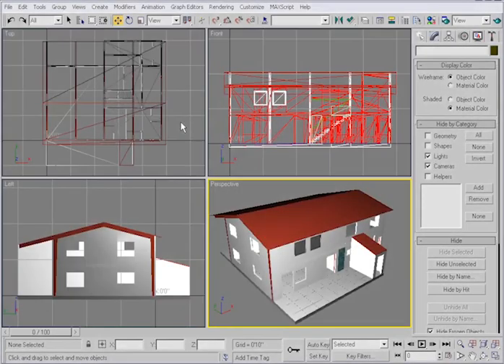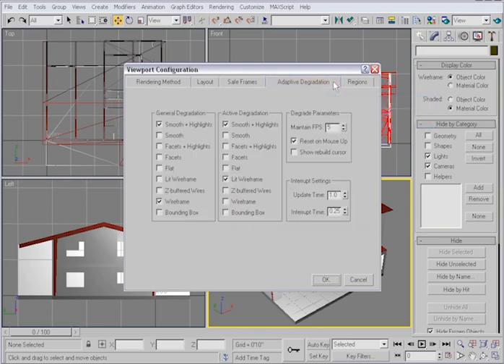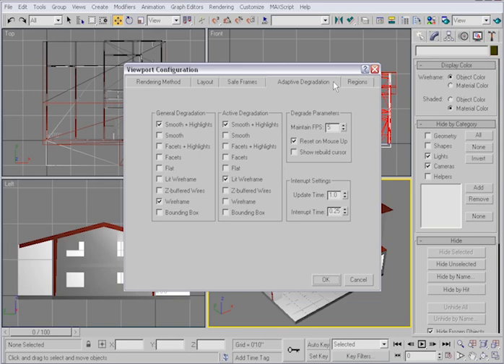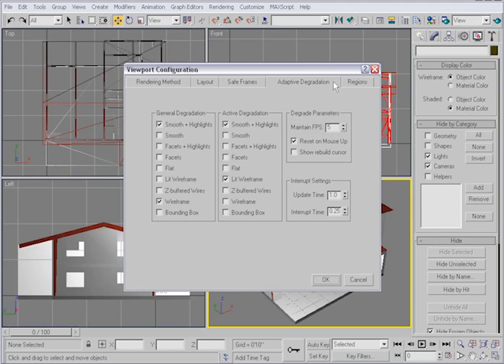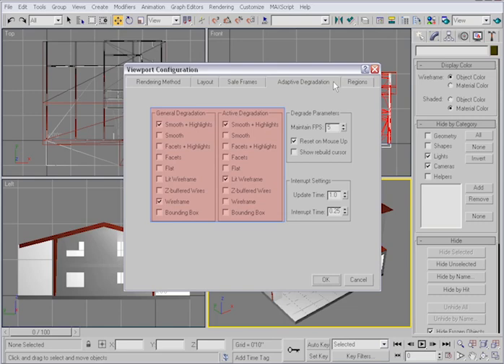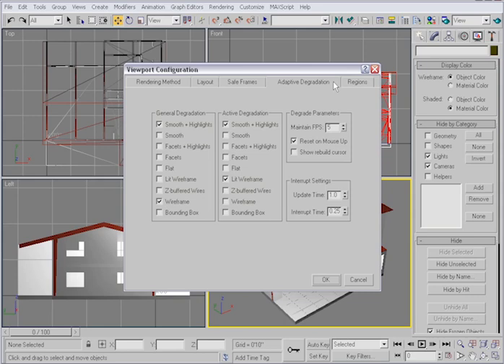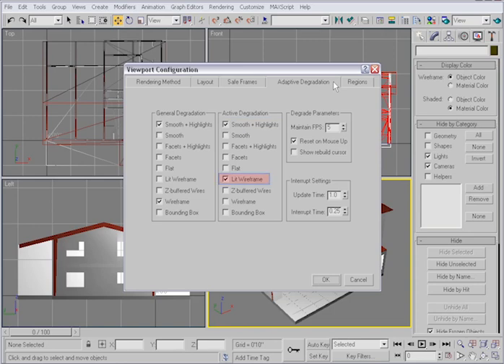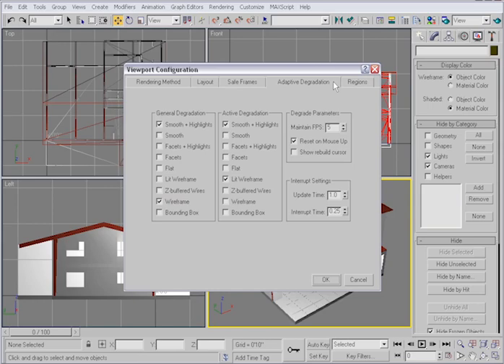031 Understanding adaptive degradation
| 3ds Max and VIZ for Architects (2007) | Module 1: Starting | Viewport Rendering Levels | Understanding adaptive degradation